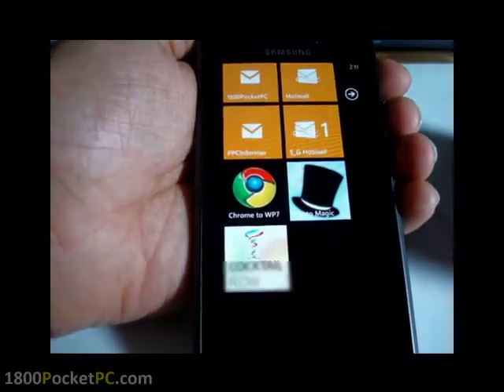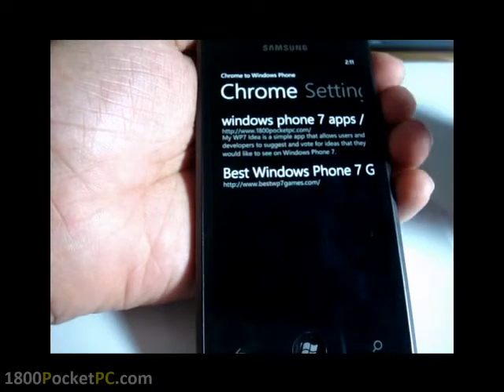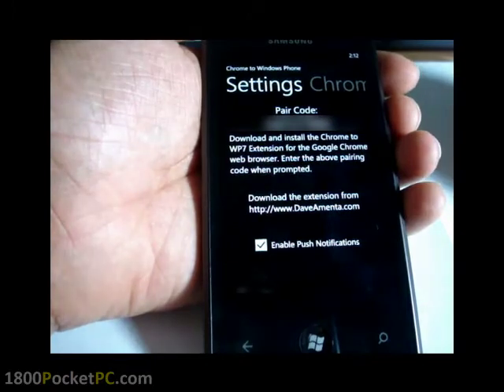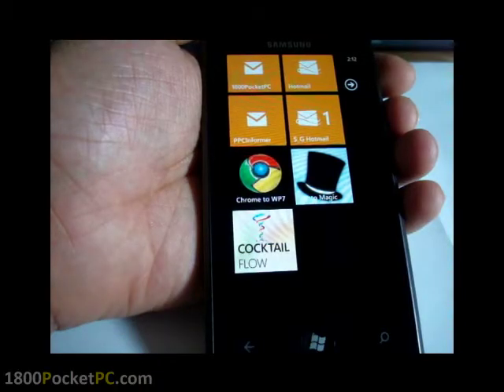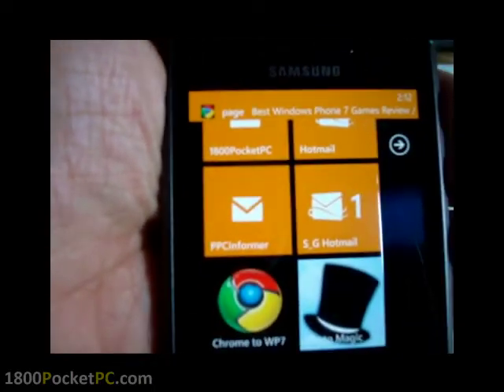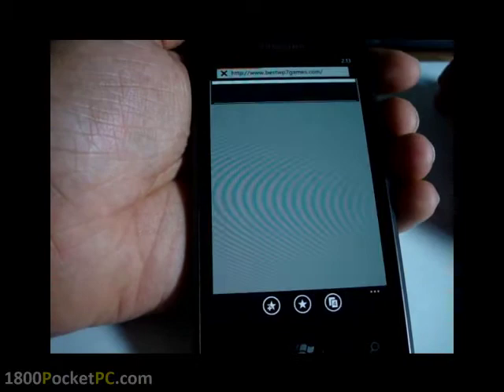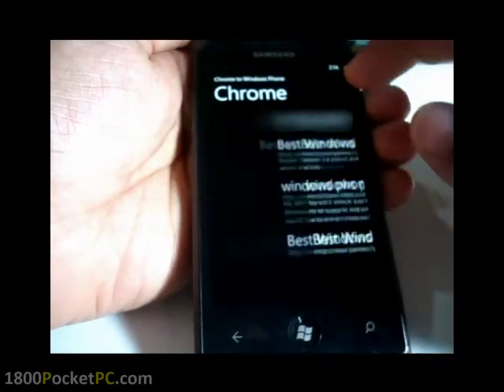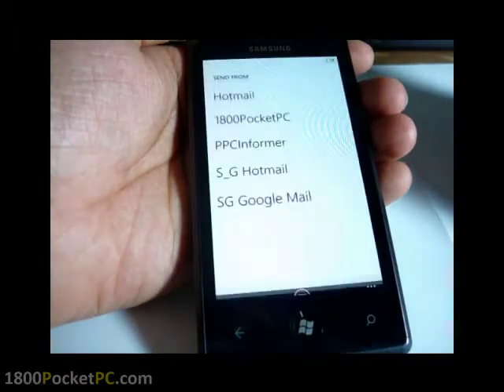Chrome to WP7 App Video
Devs Description :
Chrome to Windows Phone 7 provides an easy way to transfer links and selected text from the Chrome web browser to your Windows Phone. then simply click the toolbar button to immediately push links and text to your phone! 1.1 Update: Bugfix for 'Client not found' when push notifications are not working, or are disabled.